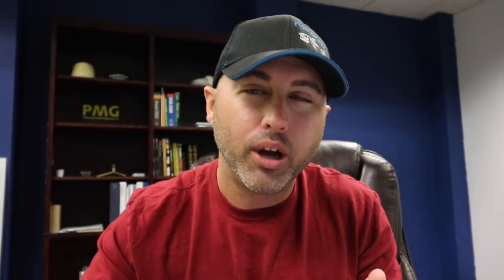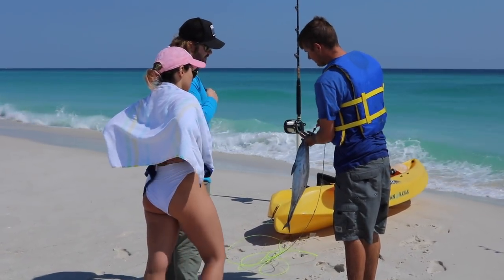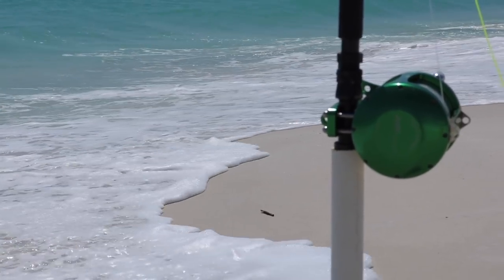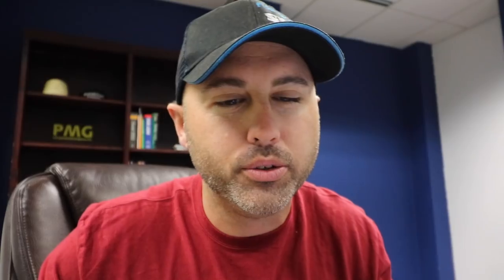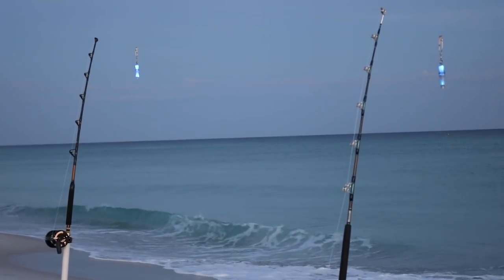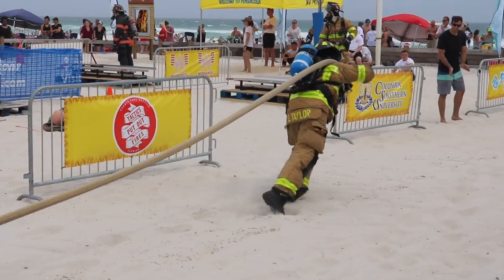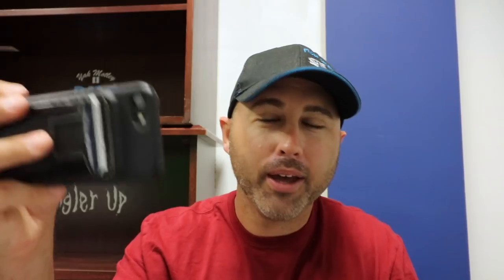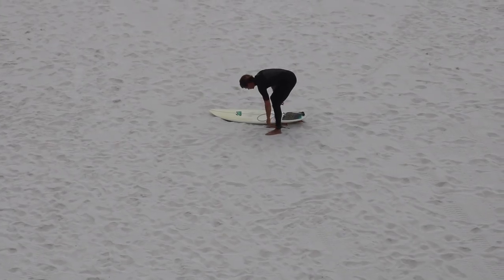B-Roll - The SECRET weapon of BIG YouTubers!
A storng B-ROLL game is a serous step in taking you video creation to the next level and I promise this will take your videos and story telling to the next level. I Shoot most all of my youtube video footage on my Canon T6I or my Iphone 6 plus. Its always better to "SHOW" the audience than "tell" the audience. B-Roll footage is crucial in making your YouTube videos better.

My Microphone
My Bendy Tripod
My Go Pro
My Favorite Lens
My Sunglasses

My Apparel - goo.gl/QorTzW

Please send me Mail to:

Jack Motley
418 West Garden St.